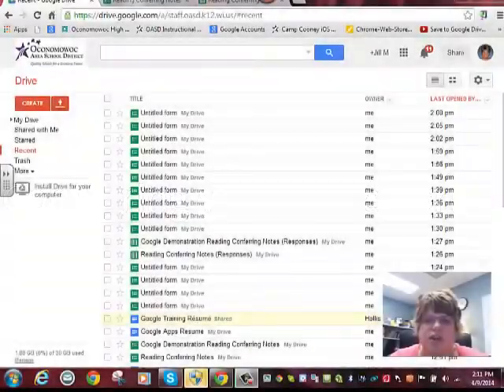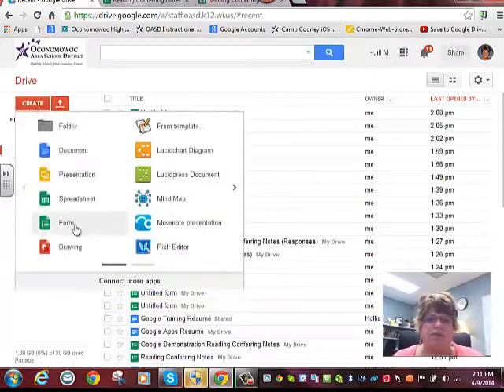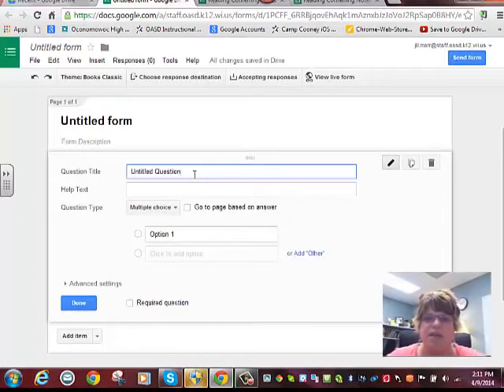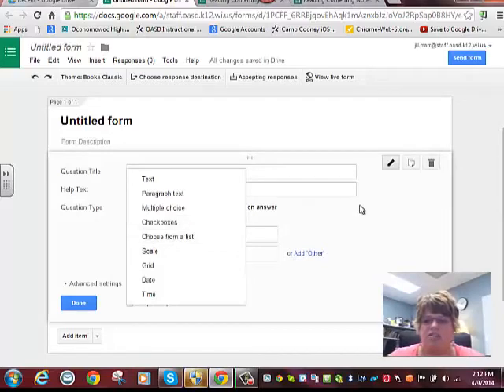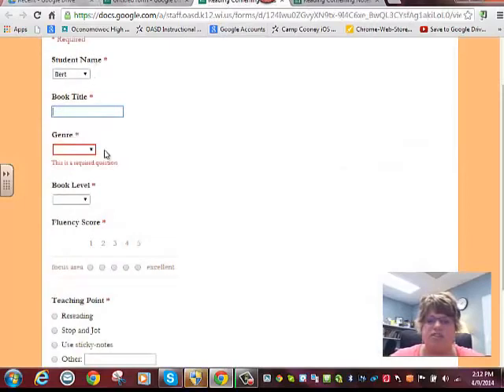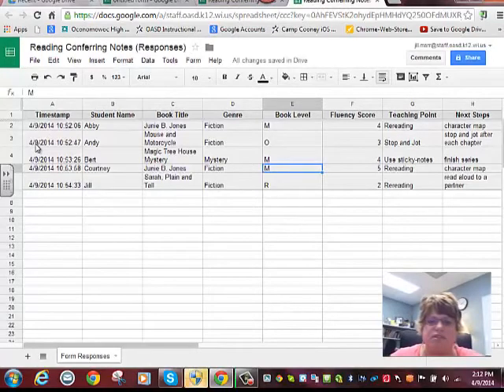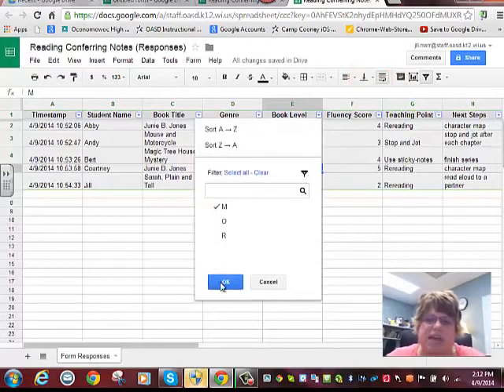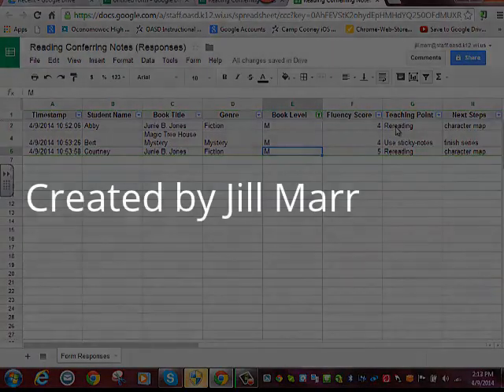Conferring via Google Forms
Use Google forms for reading and writing conferences with students.